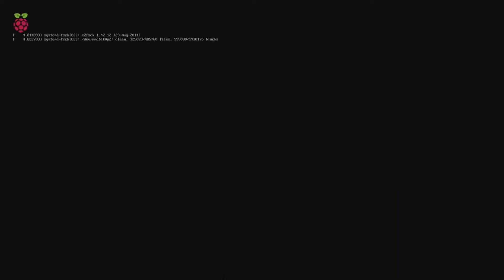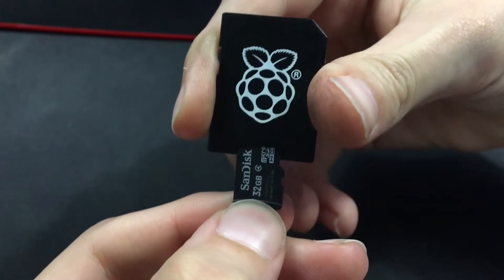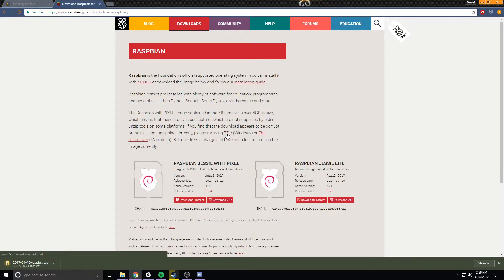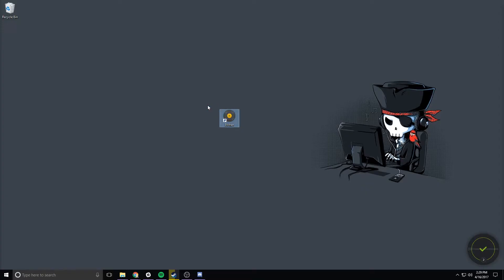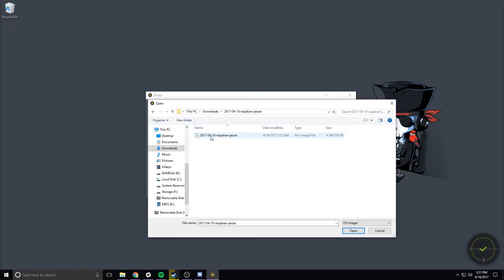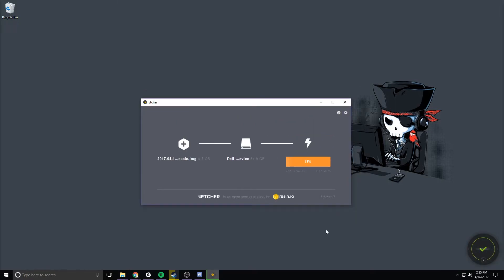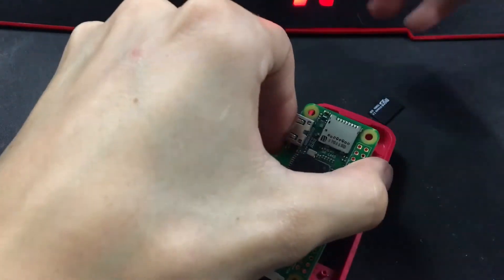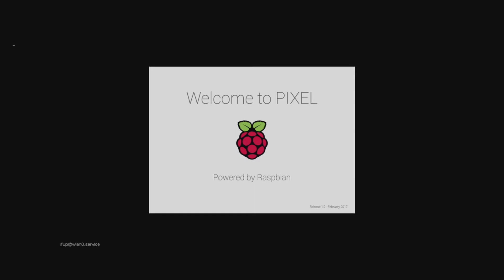How to install Raspbian on a micro SD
In this video I walk through how to install Raspbian on a micro SD using Etcher on Windows 10.

This method can also be used to install NOOBS or any other type of OS to a micro SD card.

If you would rather install Raspbian without the GUI install
RASPBIAN JESSIE LITE.

 ►micro SD adapter to SD (or whatever you have handy)
 ►A slot on your PC to read the SD adapter